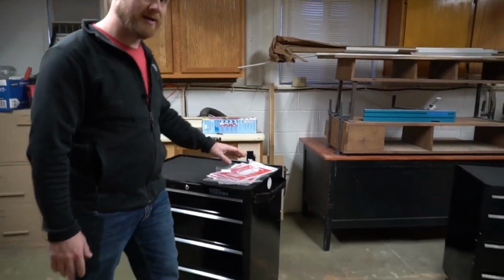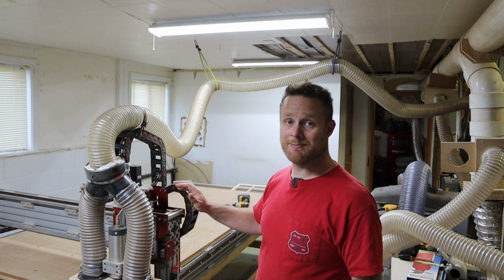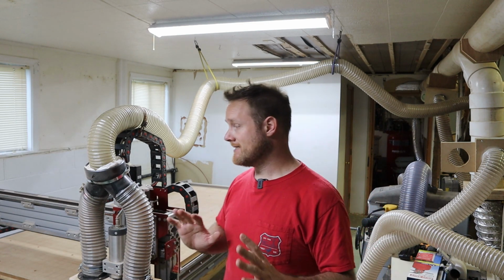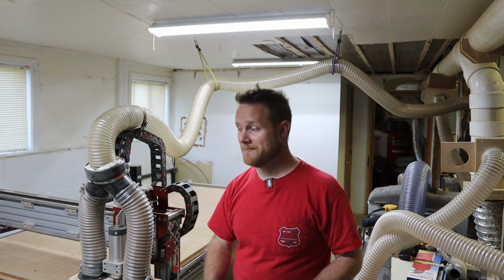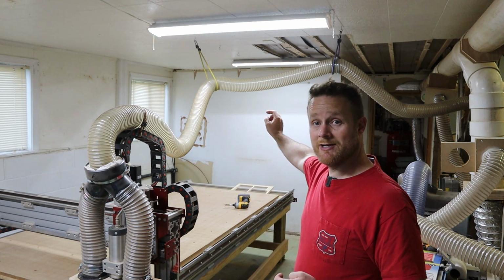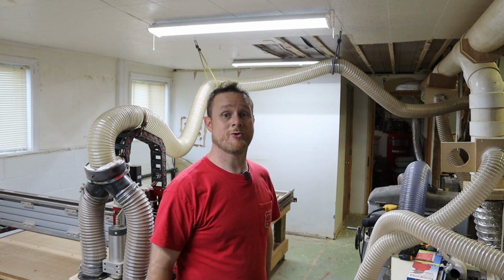The Workshop Remodel Begins #88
The Workshop Remodel has finally started.  This will be the first of many videos involving remodeling the workshop.